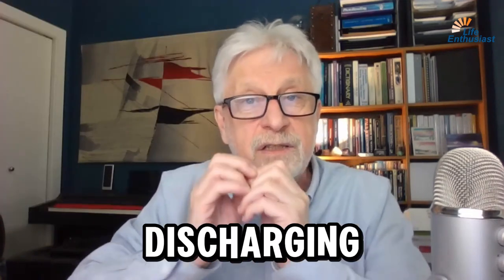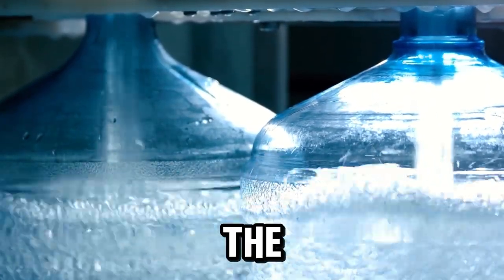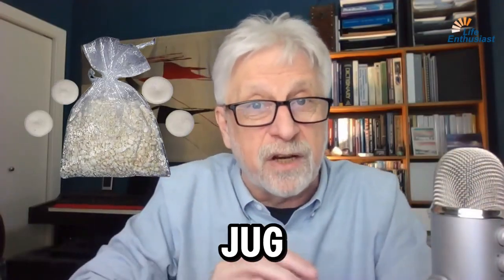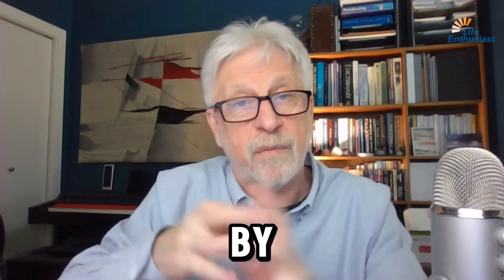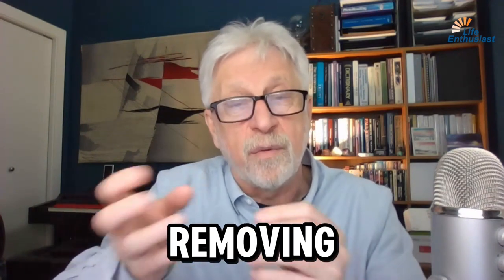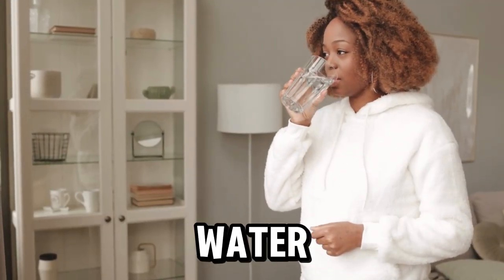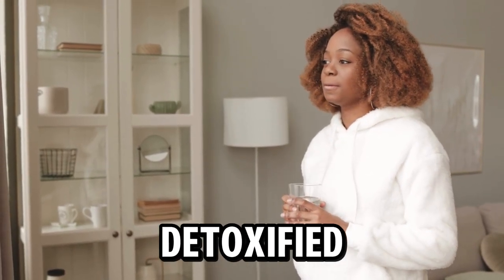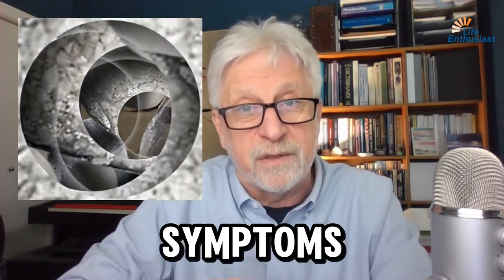Unlock Healthier Hydration: Harness the Power of Prills and Pearls Today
Life Enthusiast offers innovative solutions like prills and pearls to transform water into a vitalizing elixir. Host Martin Pytela discusses their mechanics and health benefits, promising detoxification and anti-inflammatory relief.

Prills and pearls are innovative devices designed for water treatment based on static discharge principles. Prills are small magnesium oxide bits, akin to grains of rice, while pearls are lentil-shaped objects made from laminar crystals. When placed in a one-gallon glass jug, these devices can treat up to a thousand gallons of water, offering five years of purified, structured water for a $40 investment.

Their primary function is to discharge static energy in water molecules, causing them to cluster less tightly. This process helps remove toxins like chlorine, fluoride, arsenic, and pharmaceutical and gasoline residues. The detoxifying action of prills is particularly beneficial for health, effectively mitigating the risks associated with these contaminants over time.

Prills and pearls enhance hydration by restructuring water to be more easily absorbed by cells, promoting better cellular function, nutrient absorption, and overall vitality. They also offer potential anti-inflammatory benefits by detoxifying water, reducing chronic inflammation associated with various health issues.

Prills and pearls are simple to use—just place them in a gallon-sized glass jug and refill as needed, requiring minimal maintenance. Costing only $40 to treat over a thousand gallons of water, they are a cost-effective alternative to traditional water filters that require frequent replacements. This makes them a practical choice for households seeking cleaner, healthier water and improved well-being overall.

10 Questions Covered In This Episode

1. What principle do the prills and pearls devices work on, and how does it benefit water treatment?
2. Can you describe the differences in shape and material between prills and pearls mentioned in the transcript?
3. How long can you expect the prills and pearls device to last, and how many gallons of water can it treat over that time?
4. What are some of the toxic substances that prills can remove from water, according to Martin?
5. How do pearls assist in structuring water, and what is meant by "structuring" in this context?
6. What are the expected health benefits of drinking water treated with the prills and pearls device?
7. Why is it recommended to use a glass jug, and what size should it ideally be?
8. How does the removal of static energy in water contribute to better hydration, as suggested in the transcript?
9. What is the cost of the prills and pearls device, and how does this compare to other water treatment methods in terms of cost-effectiveness and longevity?
10. In what ways can improved hydration from treated water impact overall health and wellness, particularly with respect to detoxification and inflammation?

Fun Facts:

1. Inexpensive Longevity:
The prills and pearls device costs only $40 and can last for approximately five years, treating at least 1000 gallons of water.

2. Toxic Clean-Up:
The prills made of magnesium oxide can bind and remove various toxins from water, including chlorine, fluoride, arsenic, gasoline remnants, and pharmaceuticals.

3. Hydration Benefits:
Water treated with the prills and pearls is not only detoxified but also energetically harmonized, leading to better hydration and associated health benefits like improved detoxification and fewer inflammatory symptoms.